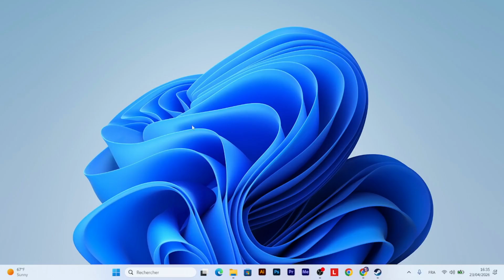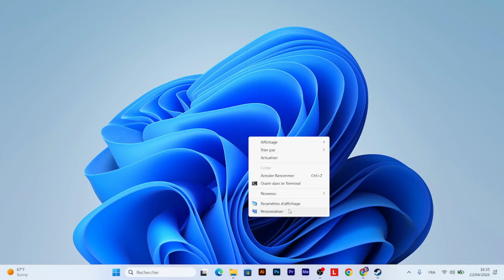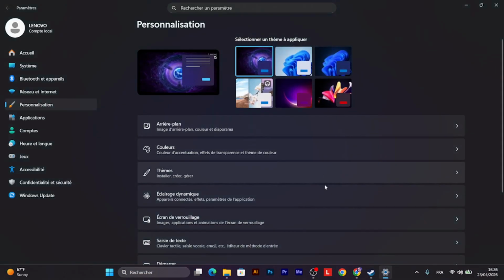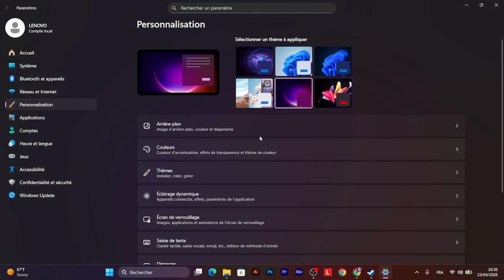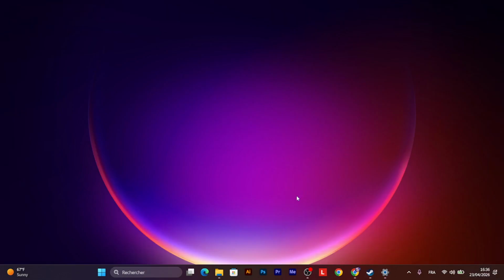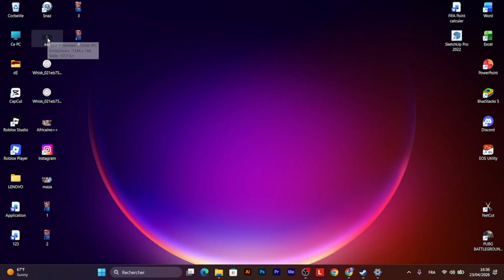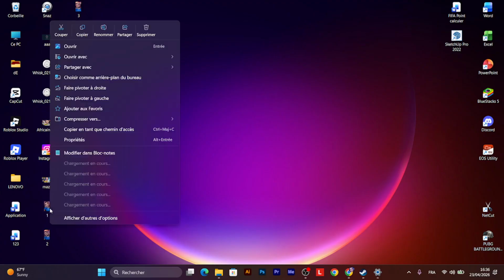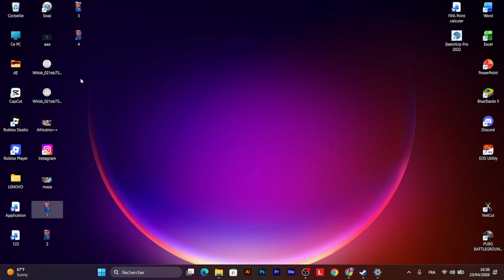How to Change Wallpaper in Laptop Windows 11